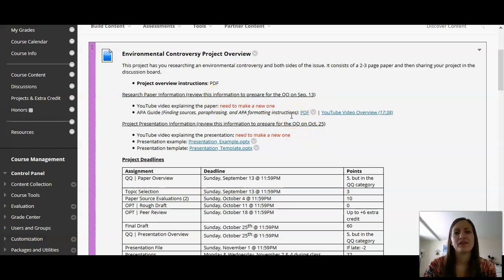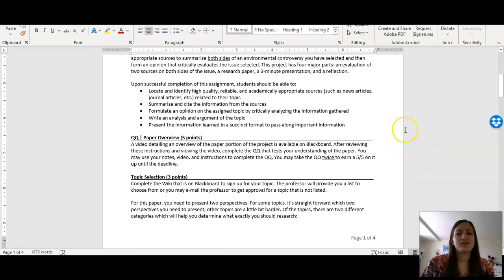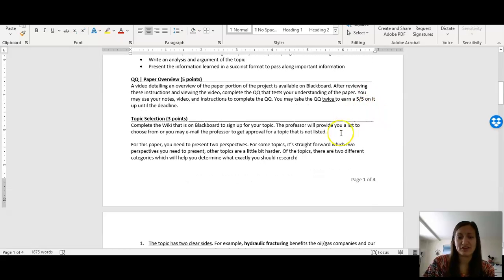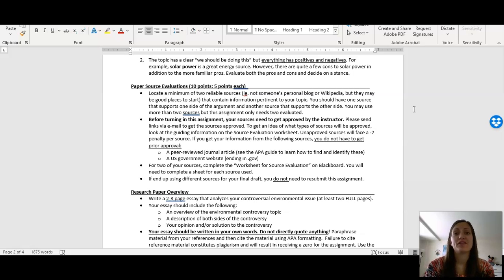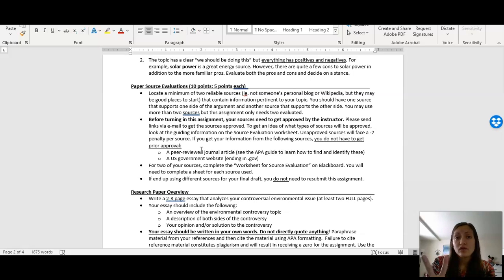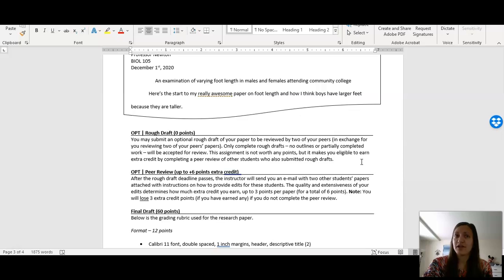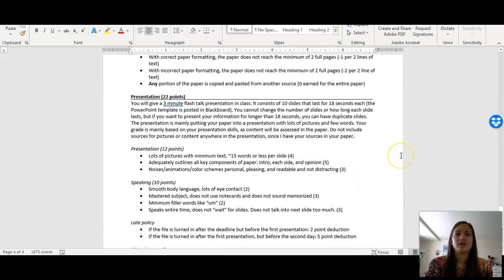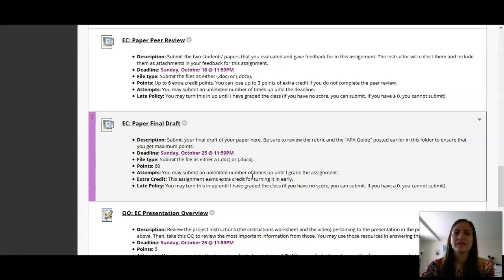Environmental Controversy - Paper Overview